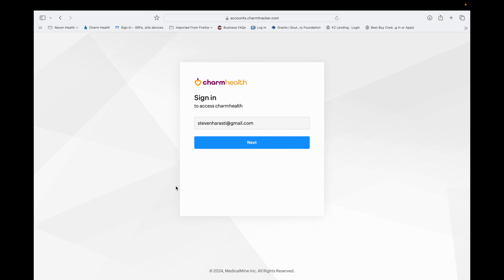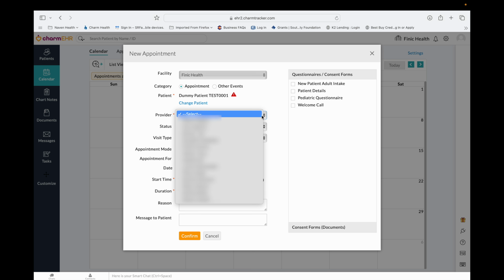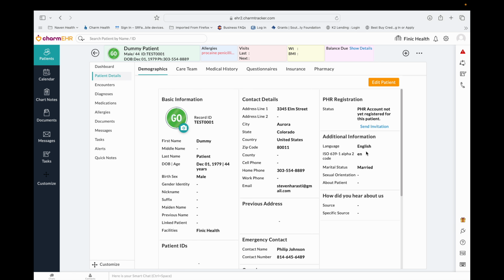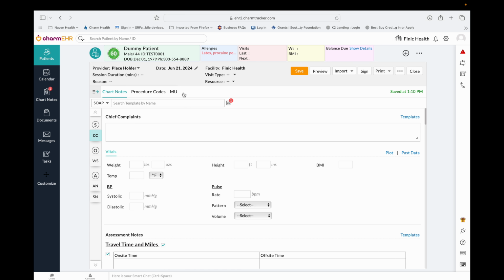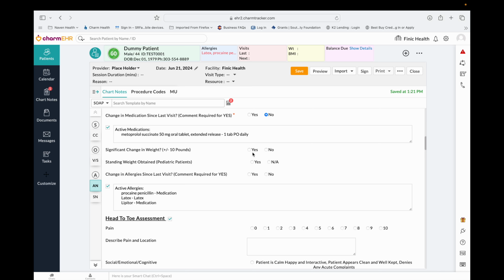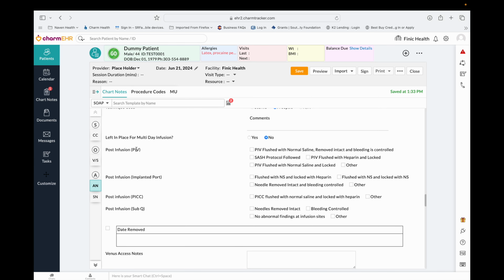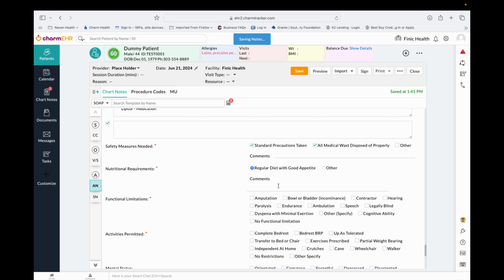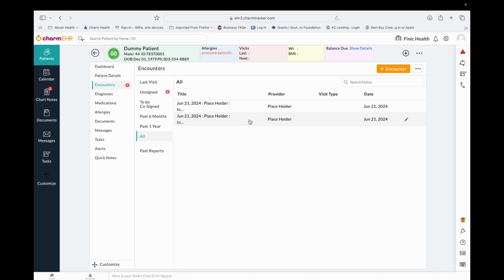Finic Health EMR Education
00:00:22 Syllabus
00:01:03 Logging in and opening screen
00:04:43 Patient list
00:06:48 Viewing Calendar and adding appointments
00:15:30 Accessing and navigating patient's charts
00:18:35 Viewing welcome call flowsheet
00:19:57 Entering and adding medications to patient's list
00:24:49 Viewing written order in documents section
00:26:35 Navigating alerts tab in patient chart
00:27:03 Utilizing and charting quick notes
00:27:36 Creating an encounter
00:58:53 How to save a chart while charting
00:59:32 Previewing your chart and signing/locking
01:00:51 Unlocking a chart
01:02:24 Documenting a supply sheet
01:06:46 Conclusion